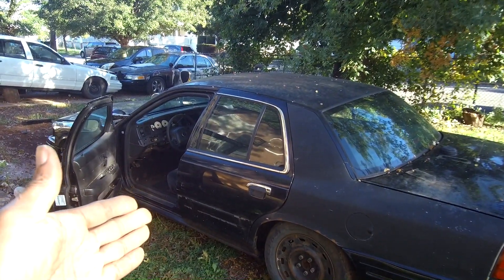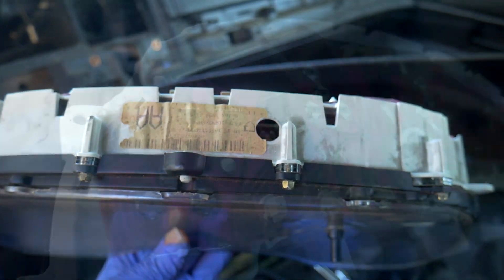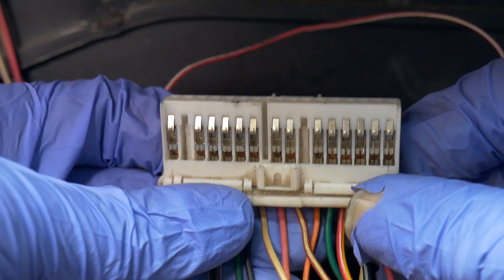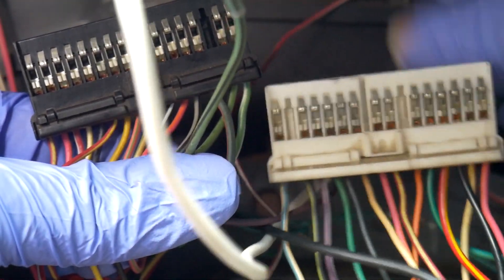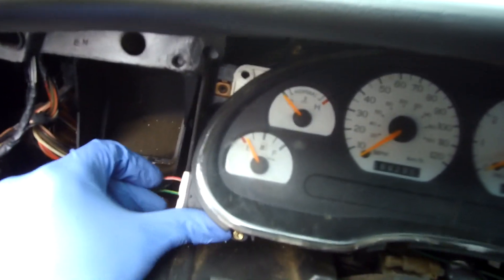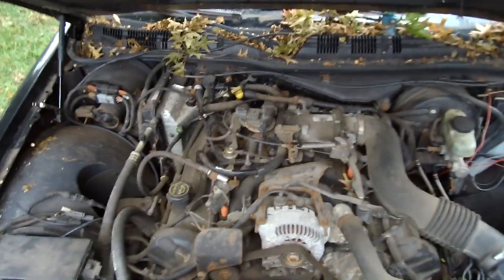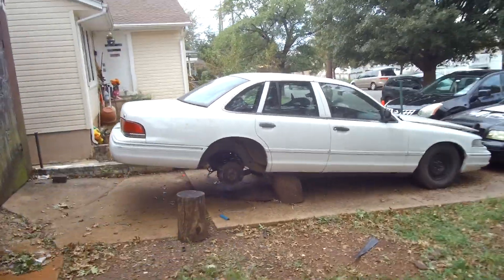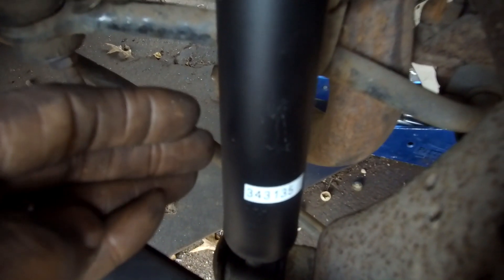Crown Victoria Instrument Cluster SWAP Pinout!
Crown Victoria Instrument Cluster SWAP Pinout!..Somebody asked me about this.. So I just made video basicly to assist the person ( I hope he see it ).. He still has to make sure that its correct for what he has going on... Need the Cluster and Crown Vic pinouts to make this happen...